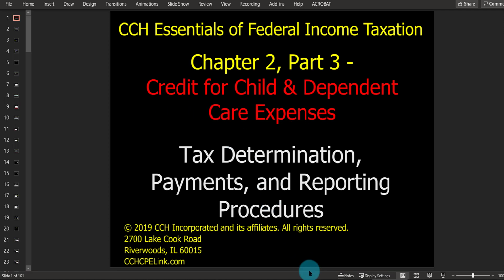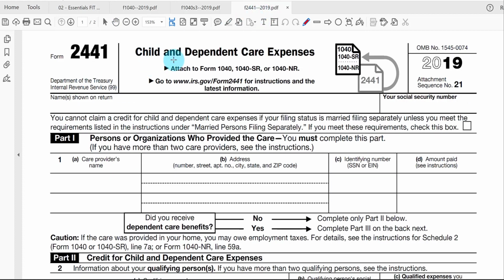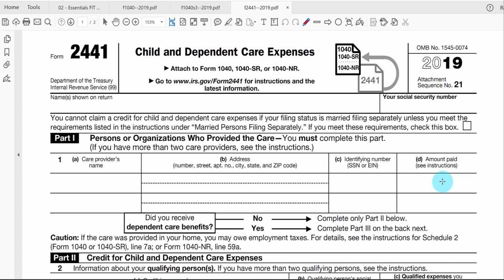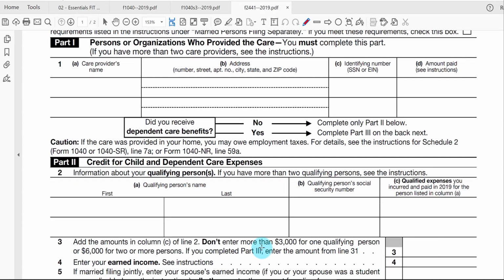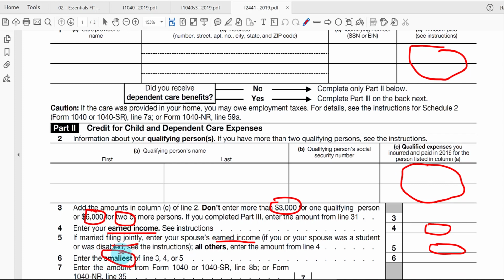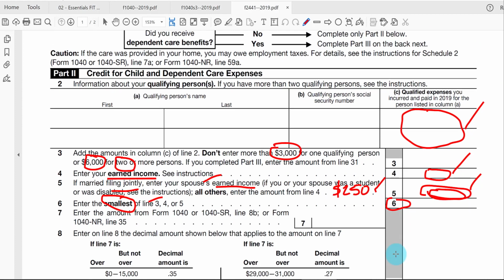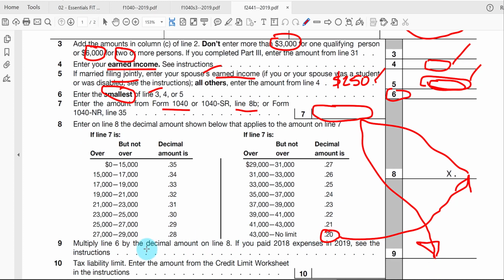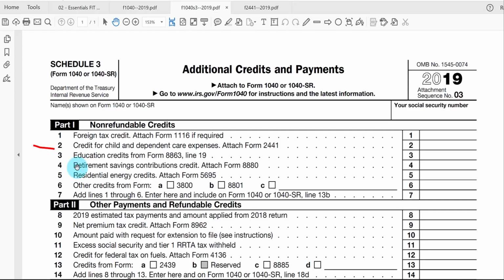Chapter 7 (2), Part 3 - Credit for Child & Dependent Care Expenses